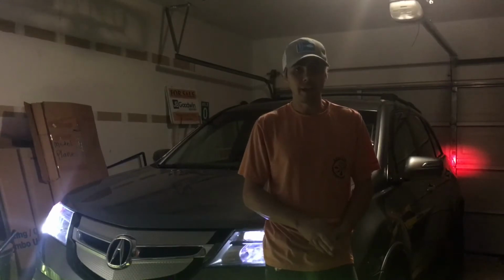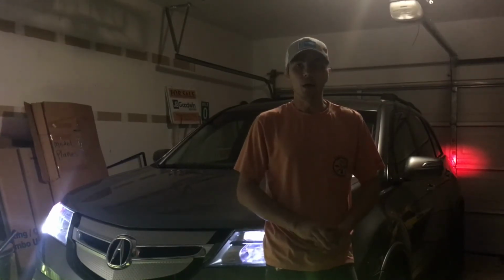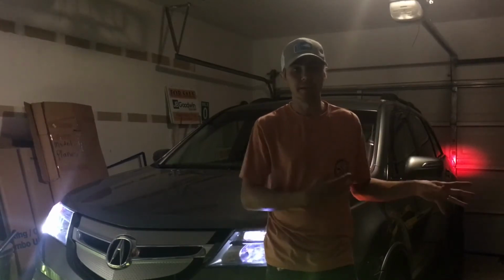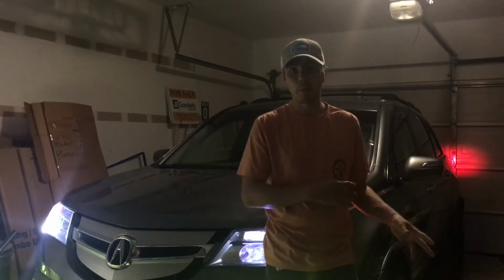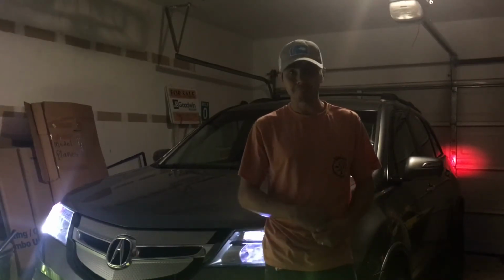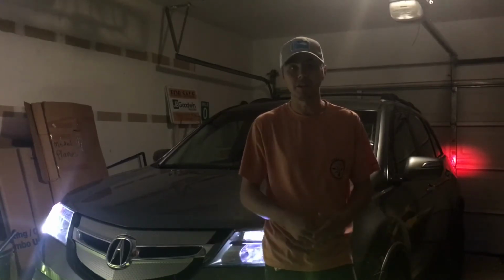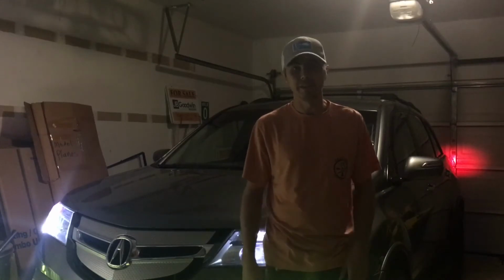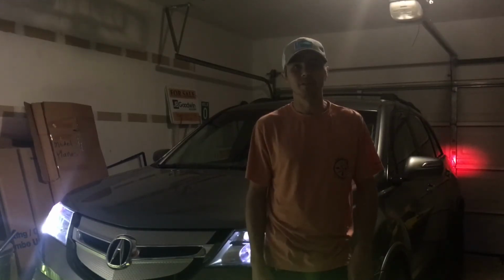2008 Acura MDX Exhaust Compilation 2nd Gen MDX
A few clips of my 2008 Acura MDX. In the first clip the exhaust is 100% stock the car only had an intake and throttle body spacer.

Exhaust Setup:
- RV6 high flow pre-cats
- RV6 J-pipe
- RV6 3rd cat delete
2.5” stock piping split to two 2.25” pipes to factory Acura straight through resonators with Summit Racing 2 chamber mufflers.